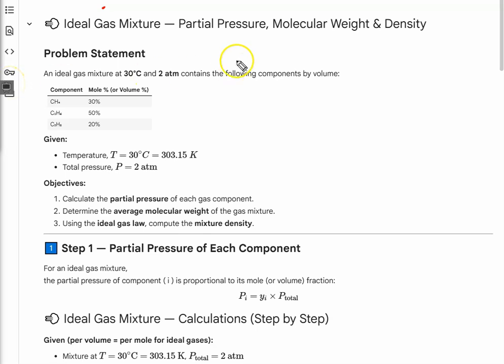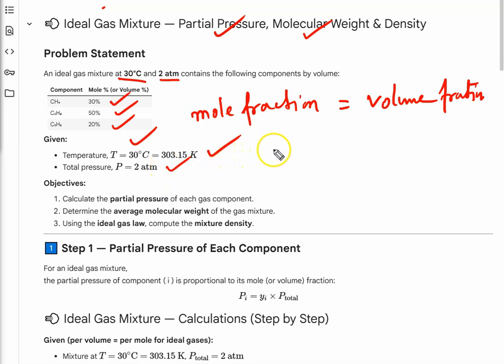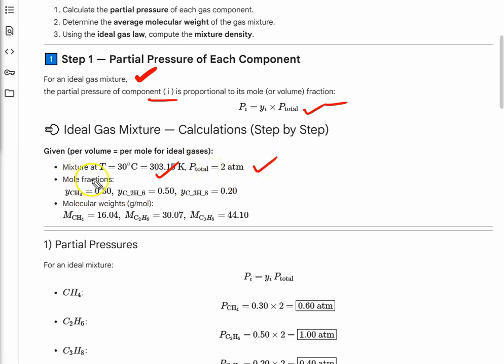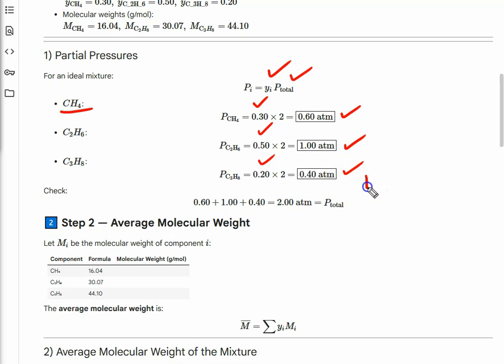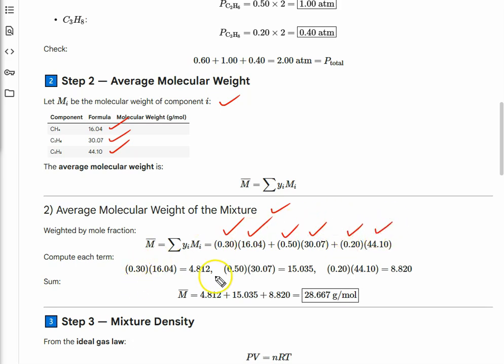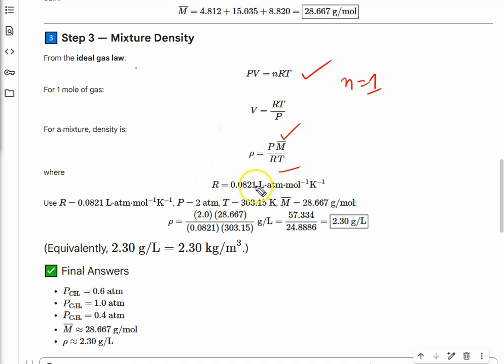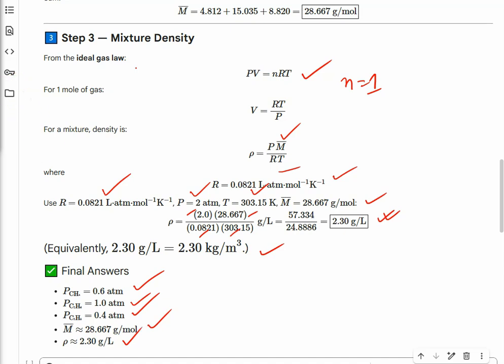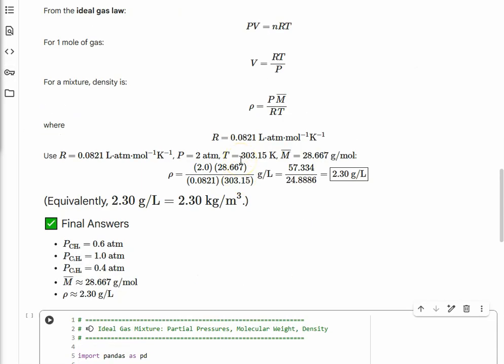Ideal Gas Mixture 💨 | Partial Pressure, Molecular Weight & Density Explained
Understand everything about Ideal Gas Mixtures — including Partial Pressure, Average Molecular Weight, and Gas Density! ⚙️

In this video, we’ll cover:
✅ Mole Fraction and Partial Pressure Relation
✅ Calculation of Average Molecular Weight of a Gas Mixture
✅ Derivation of Gas Density under Ideal Gas Conditions

Whether you’re studying Thermodynamics, Chemical Engineering, or Physical Chemistry, this lesson helps you connect theory to real-world engineering applications like combustion, air mixtures, and gas separation processes.